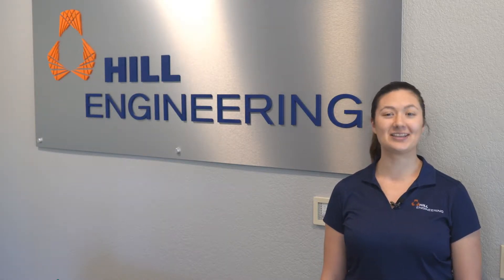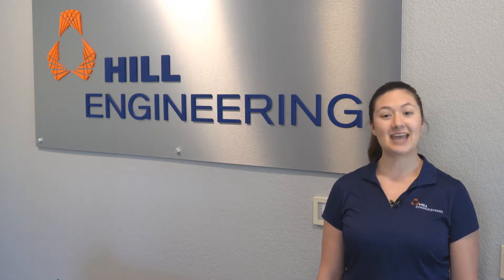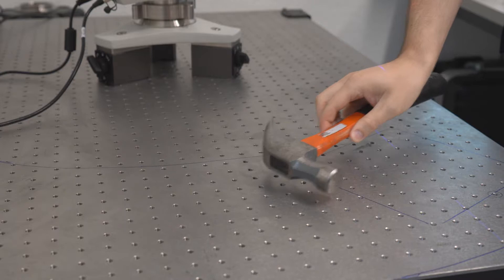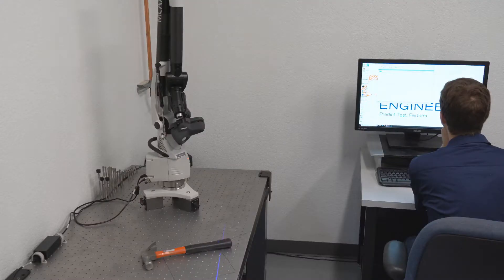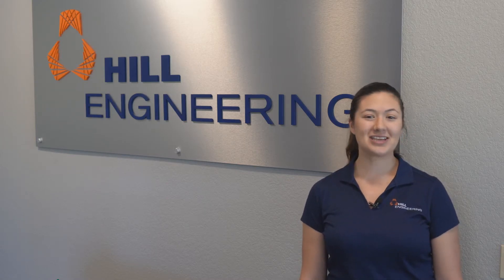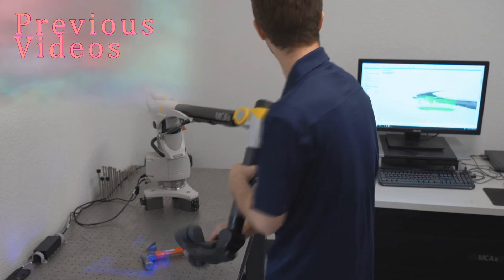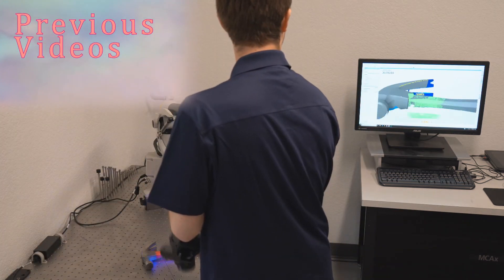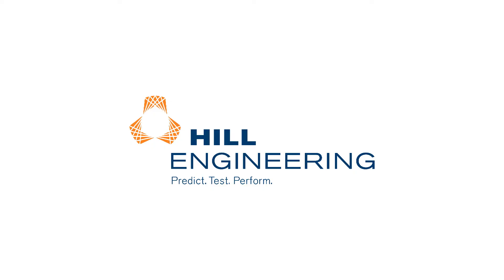How to Use A Nikon ModelMaker H120 3D Scanner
Hill Engineering demonstrates the use of our 3D scanner.